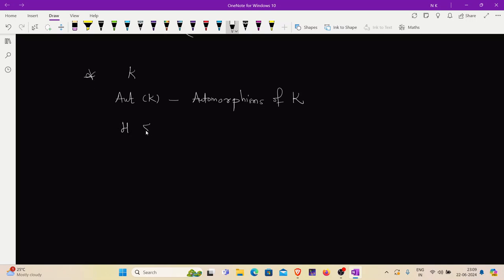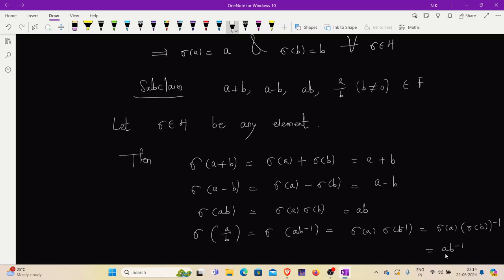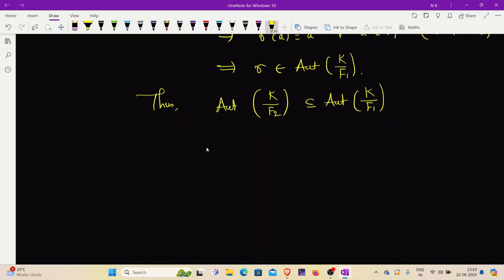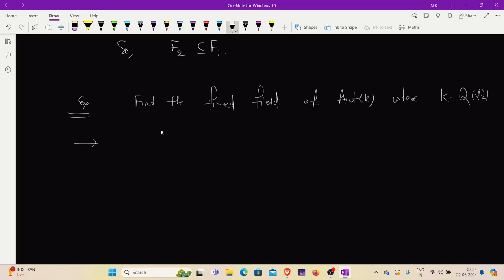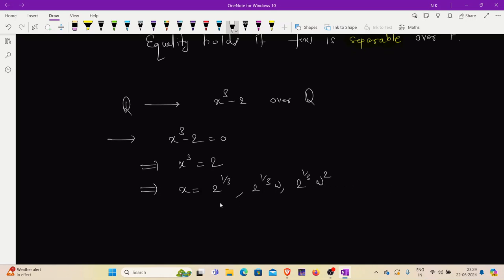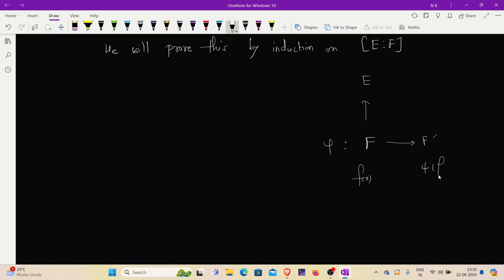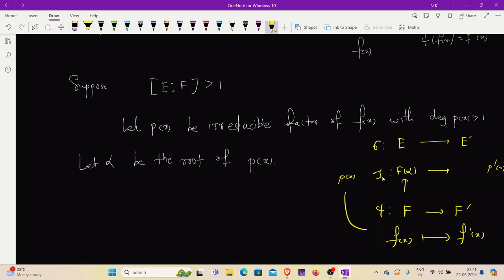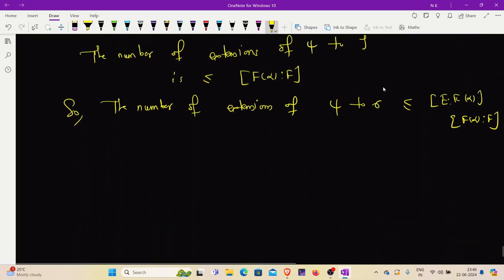Fixed Fields and Automorphism Groups of Splitting Fields Explained!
Dive into the captivating world of field theory with our latest video! This time, we're exploring fixed fields and the size of automorphism groups in splitting fields, fundamental concepts in abstract algebra and Galois theory. Perfect for math enthusiasts and students alike, this video will break down these advanced topics into easy-to-understand segments.

📚 What You'll Learn:

Understanding fixed fields and their importance in field theory
Exploring splitting fields and how they relate to polynomials
Calculating the size of the automorphism group of a splitting field

🔍 Why Watch?

Simplified explanations of advanced mathematical concepts
Ideal for exam preparation and expanding your mathematical knowledge

Your feedback is invaluable and helps us create more valuable content for you!